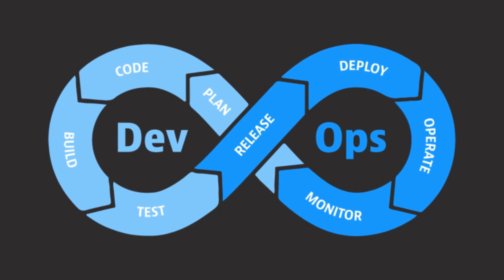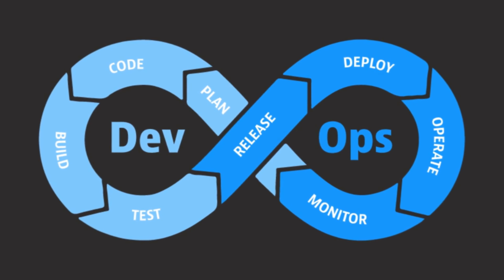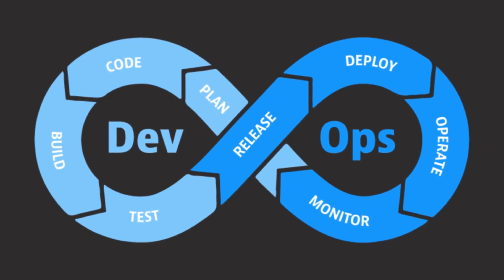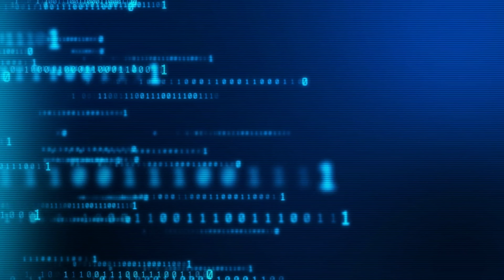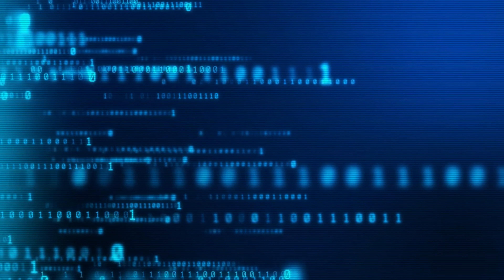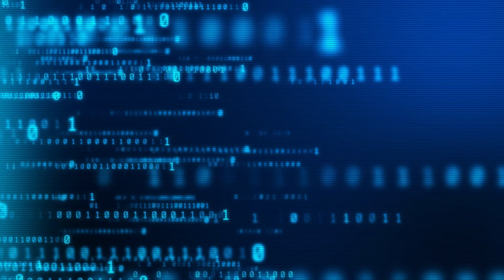DevOps Explained in 2 minutes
By the end of this video, you'll have a solid understanding of the fundamental concepts of DevOps and how it revolutionizes software development and delivery. Whether you're a developer, operations personnel, or simply curious about DevOps, this video will provide you with valuable insights.

Let's dive into the world of DevOps together and unlock its incredible potential!